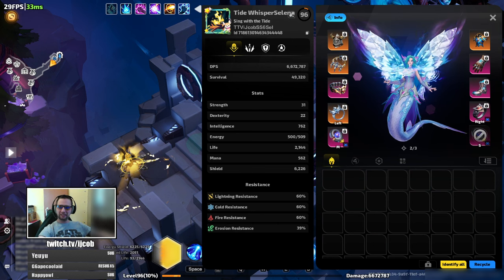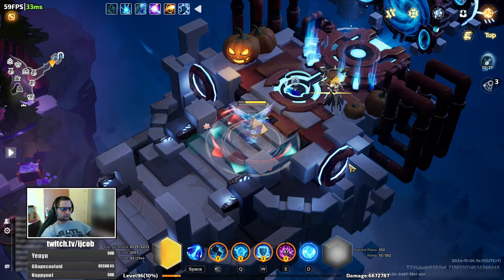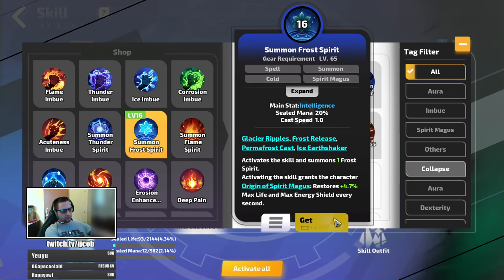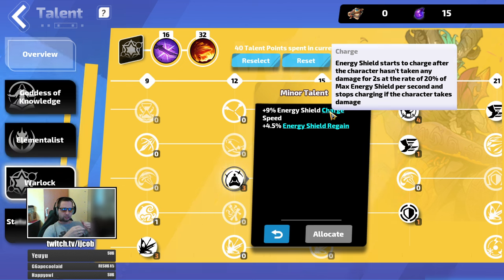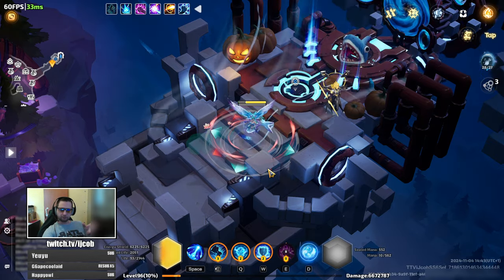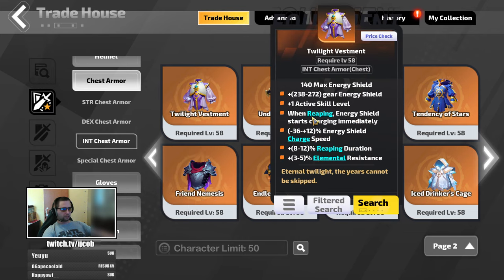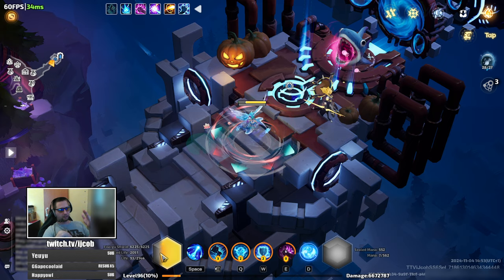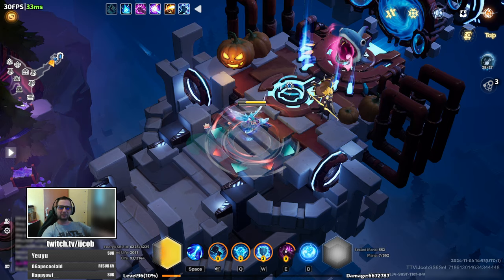SS6 | Survivability | ES | HP | Regain | Regen | Charge | Trial: God of Might | Torchlight Infinite